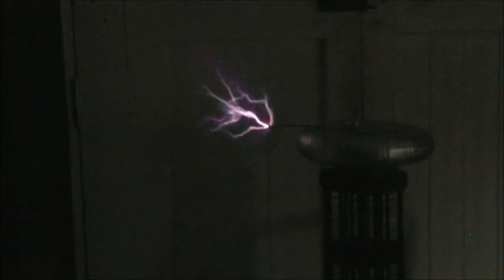Power level leak test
Test for terminal leaks at different break rates/power levels, with and without break out points or (leak points) for comparison.